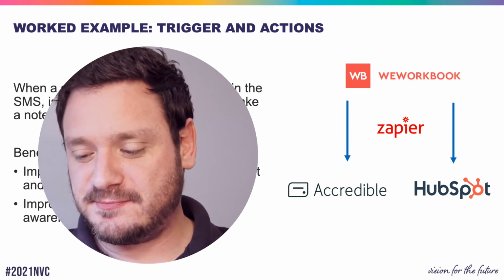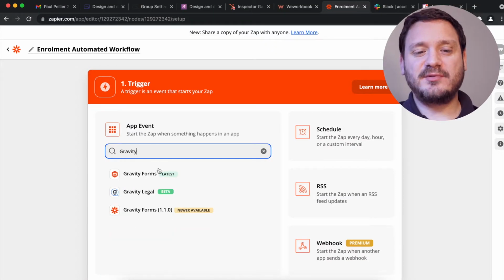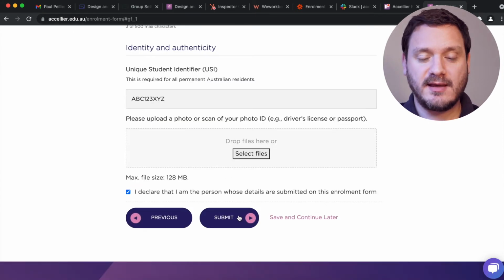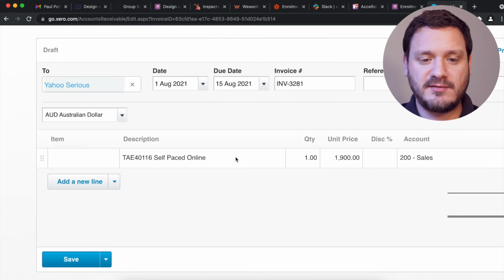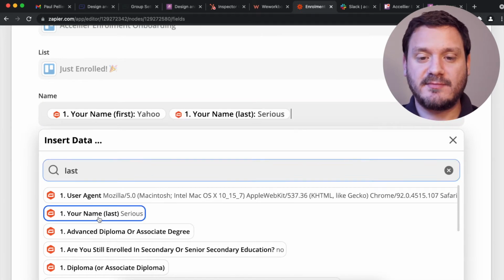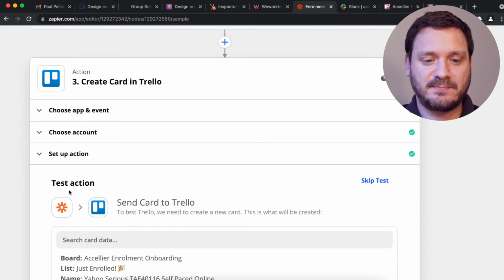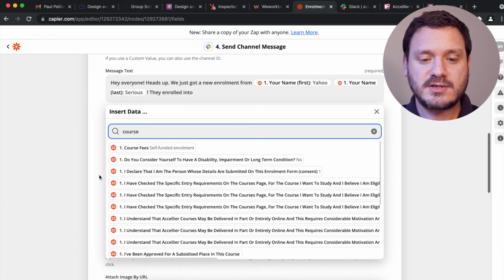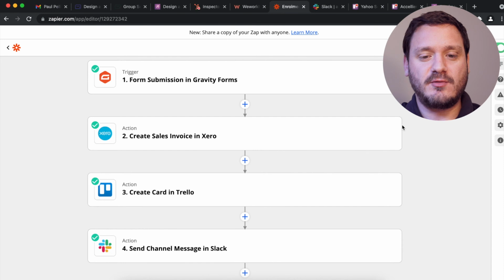Student Enrolment Automation: Wordpress/Gravity Forms → Xero → Trello → Slack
How to create an epic automated student onboarding and enrolment experience using Zapier with your Wordpress/Gravity Forms enrolment form, Xero, Trello and Slack.